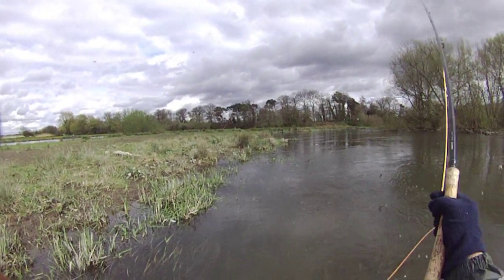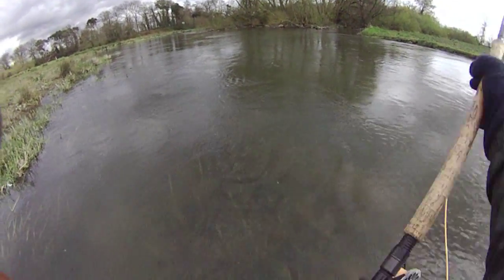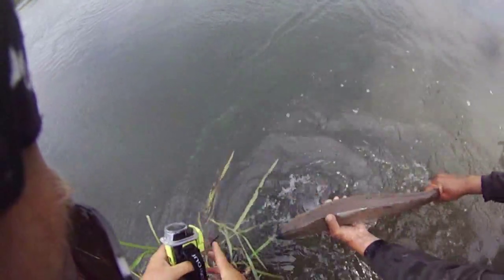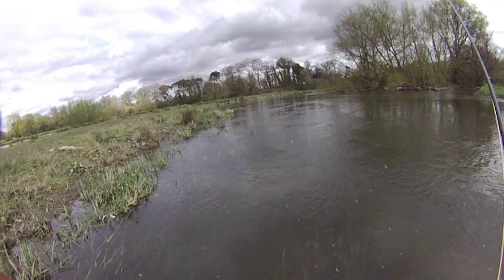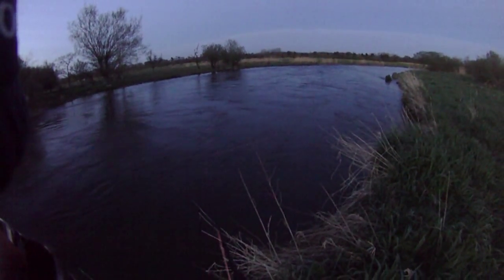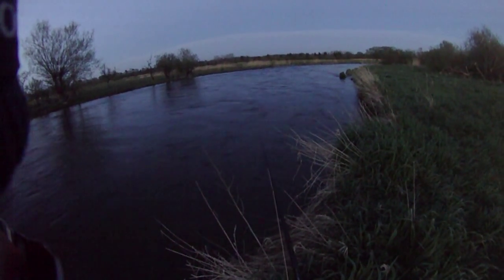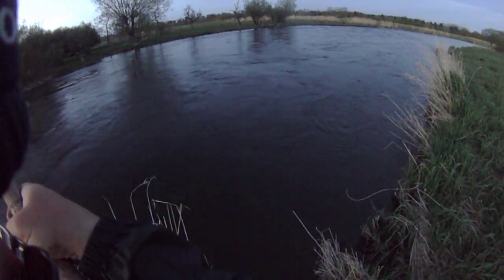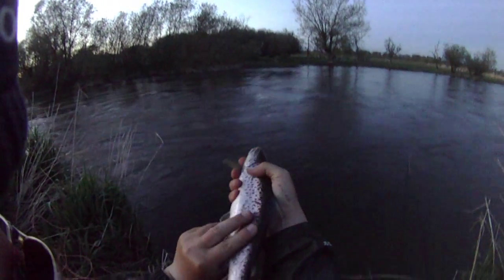Sea Trout on A Monkey tube fly Penmead Pool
A stunning sea trout rises to a monkey tube fly at last knockings on Penmead Pool on the Hampshire Avon.